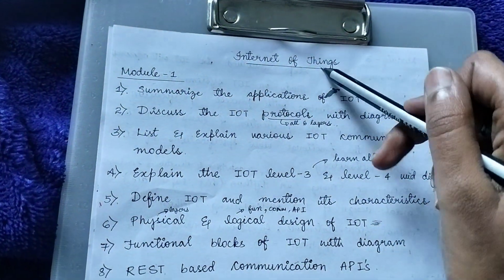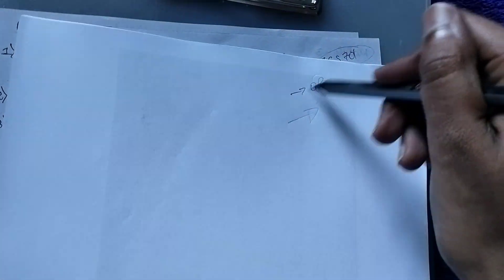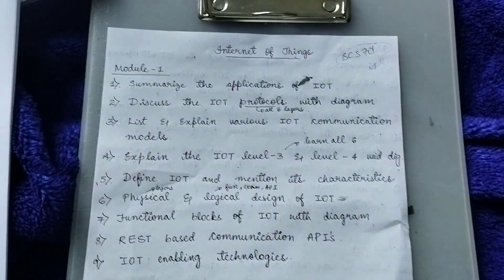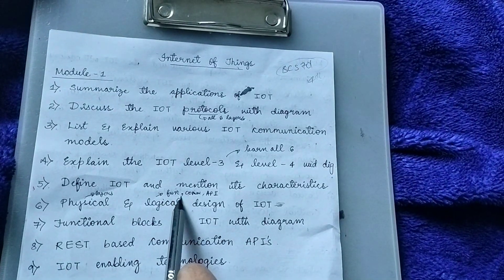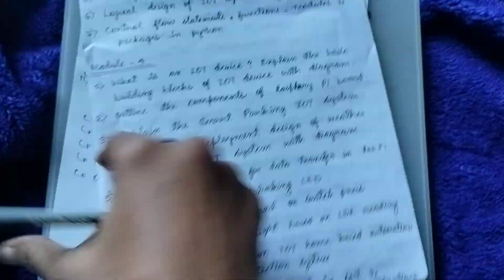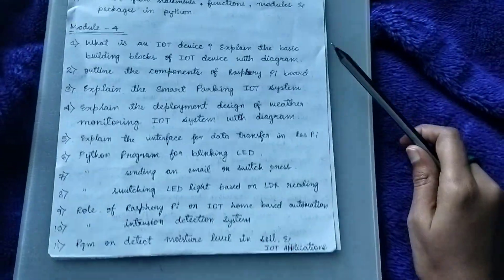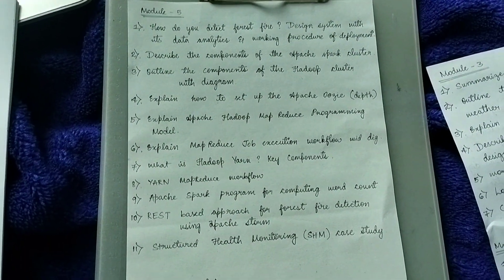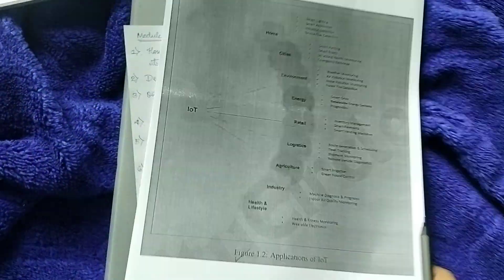Internet Of Things BCS701 Vtu 7th sem important questions